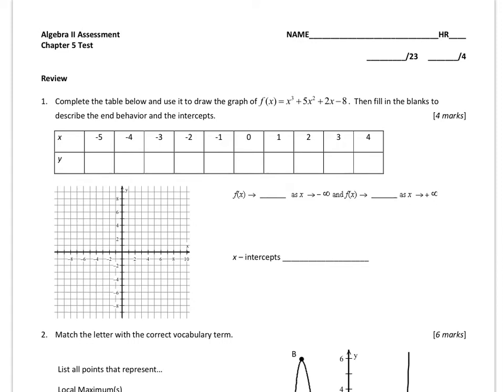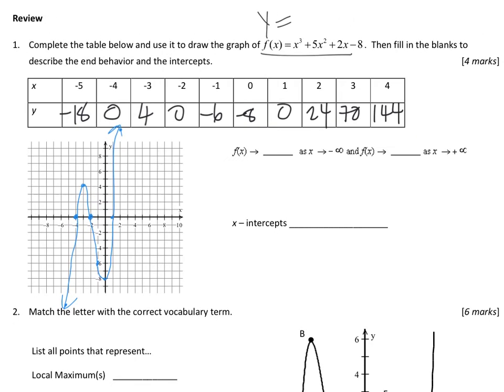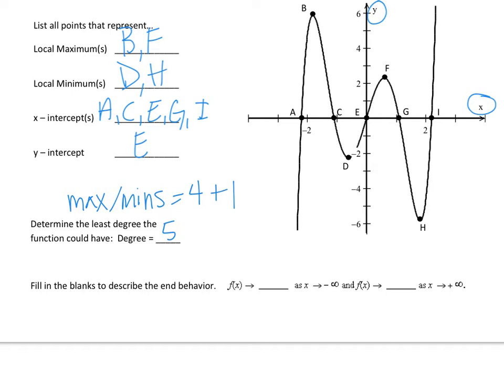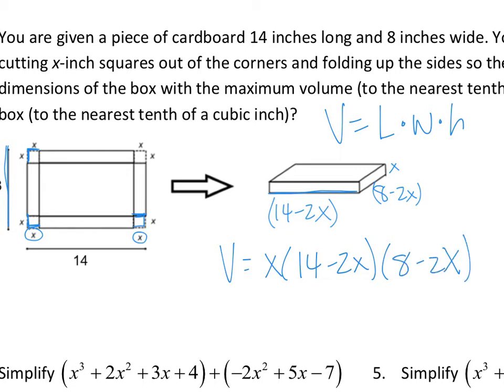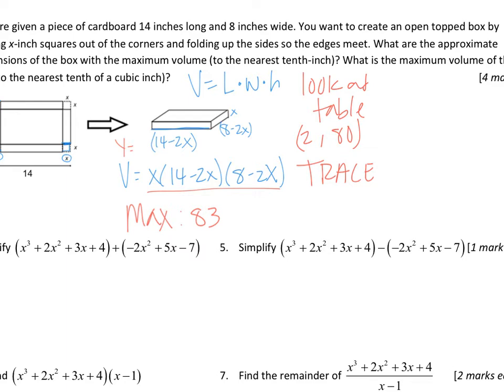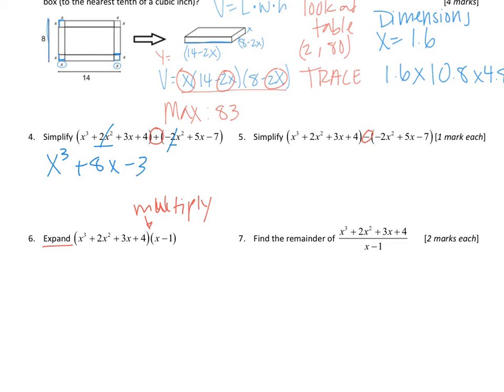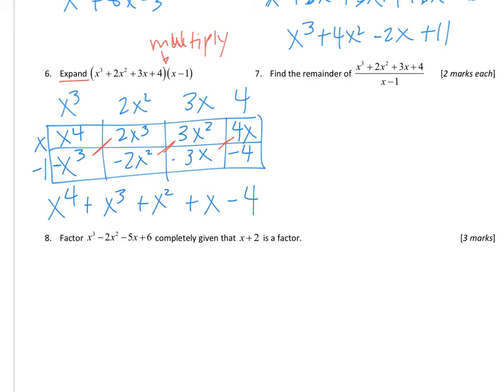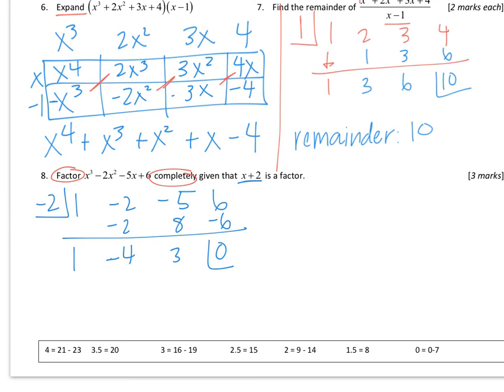Ch 5A Review Video